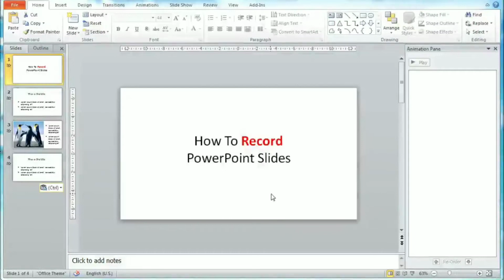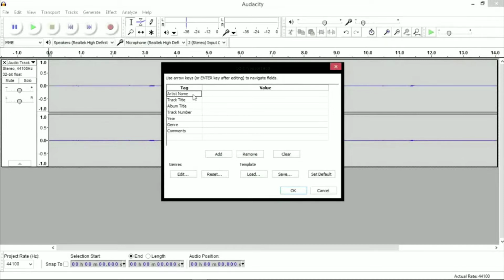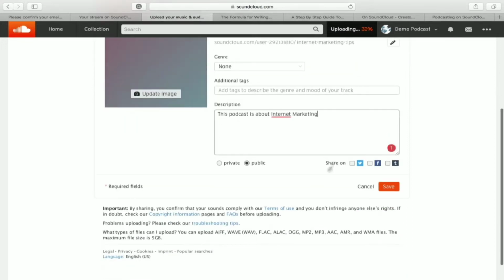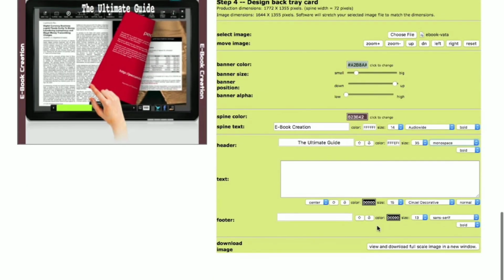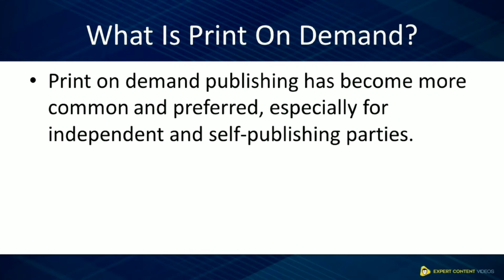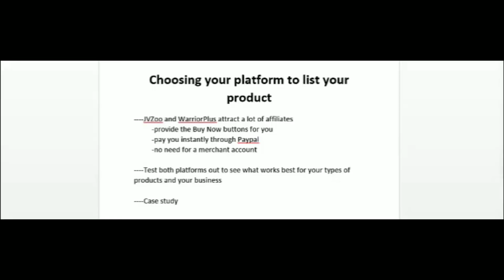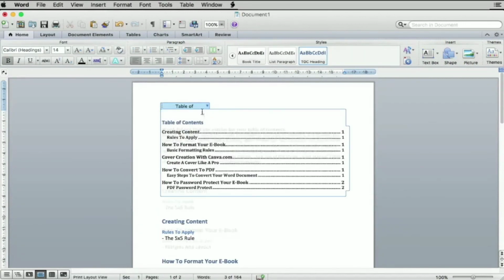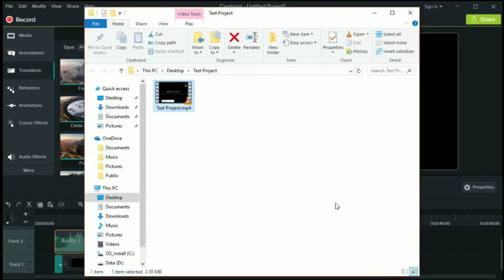Earning World class channel social mideya coursesBoostYour confidence and start earning immediately.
Earning World class channel social mideya coursesThe course can boost your confidence and start earning immediately.

We provide you world class Earning video courses.  People are earning a lot from these videos.
How to get job
Online
Earn money
World class Earning
SocialMedia by